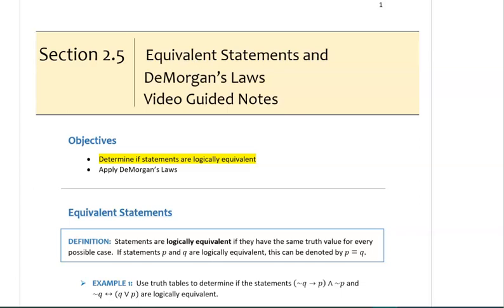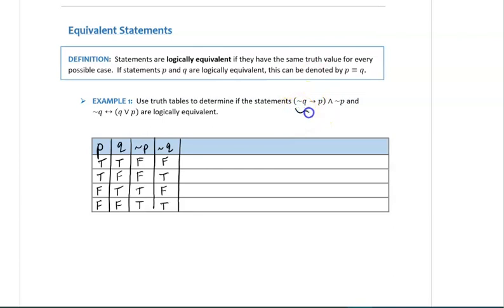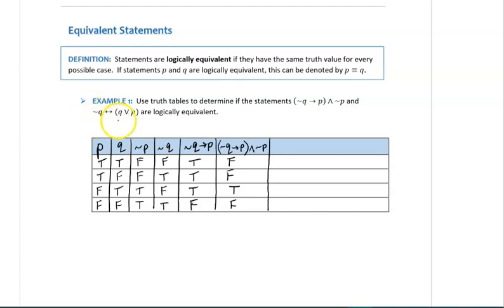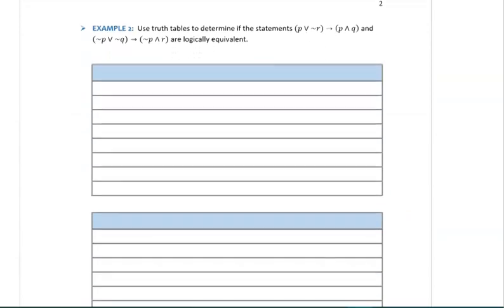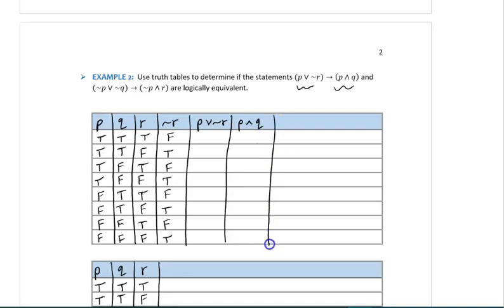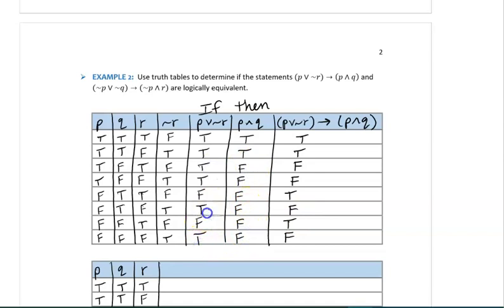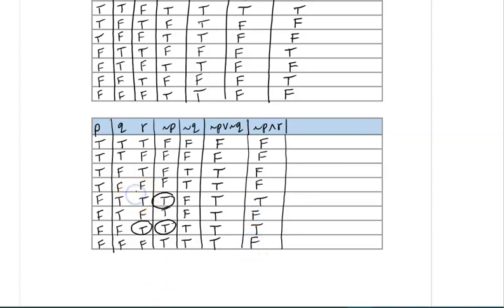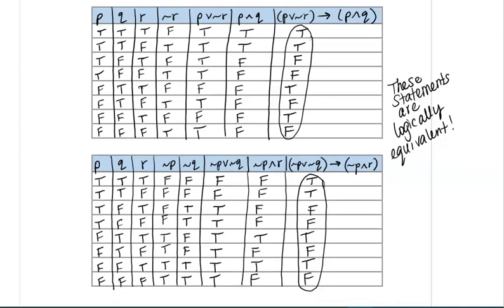Section 2.5 - Video 1